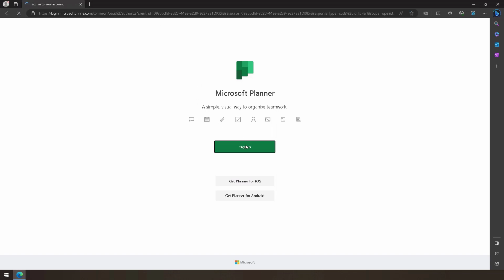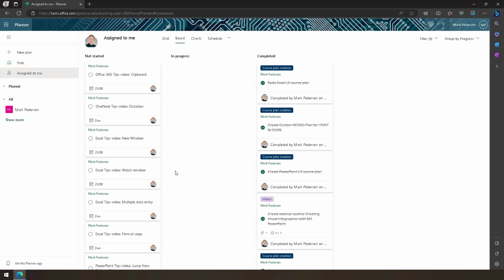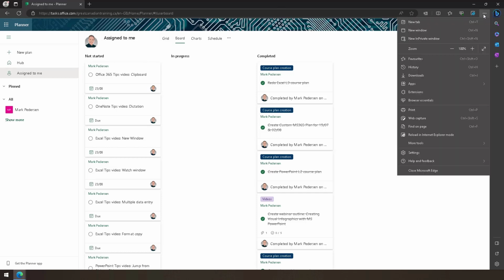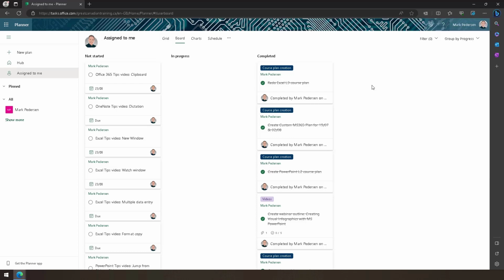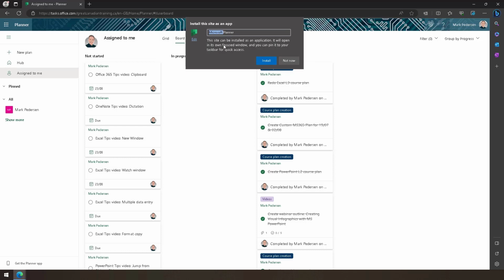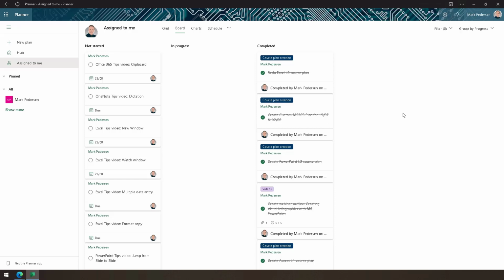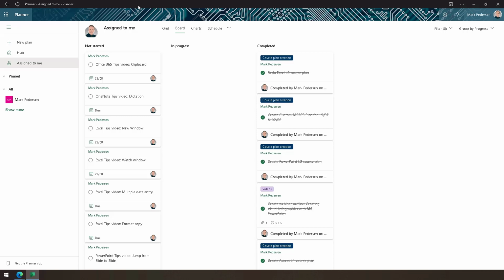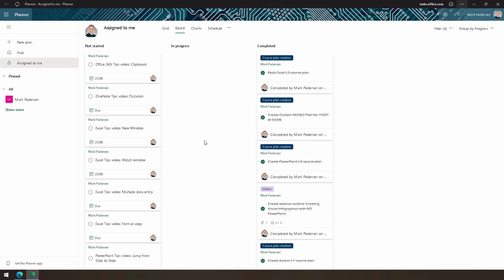Edge - Install as Web App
Say goodbye to cluttered tabs! You can transform your web browsing experience and maximize your efficiency with Microsoft Edge web apps.

In this video we show you how to turn your Microsoft Planner web app, or any other of your favourite web apps, into a standalone app with Microsoft Edge in a few quick clicks. We will also show you how to access these web apps from the start menu.